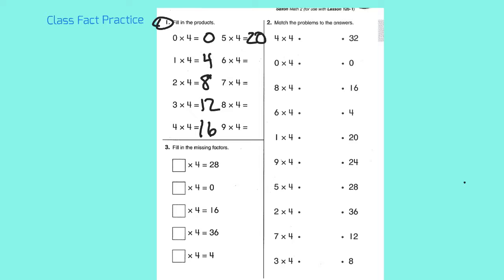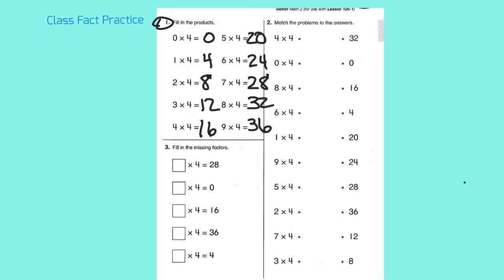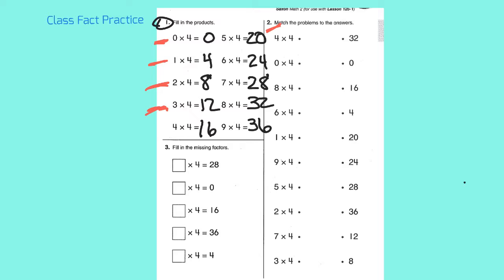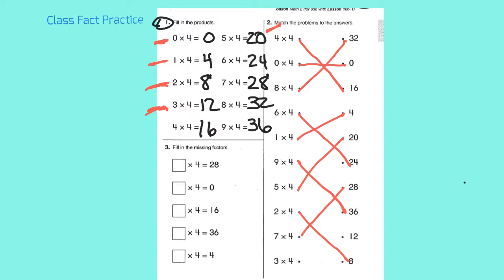jw x prac L125-1